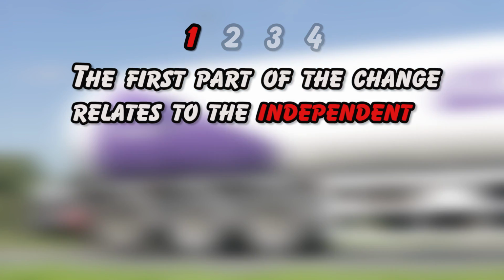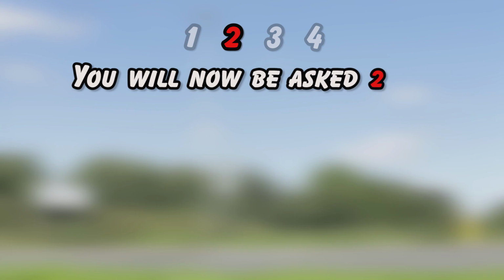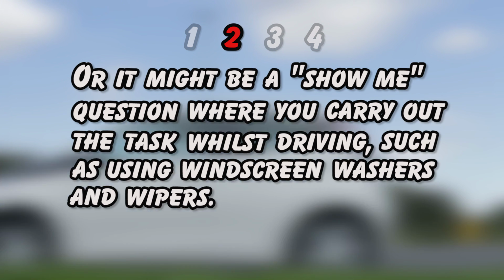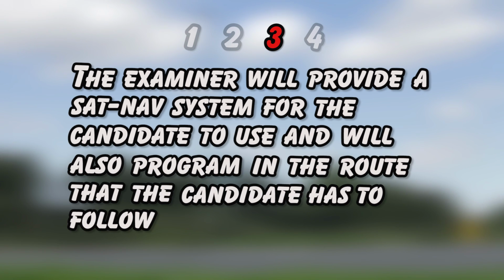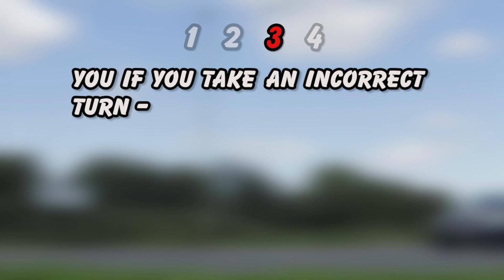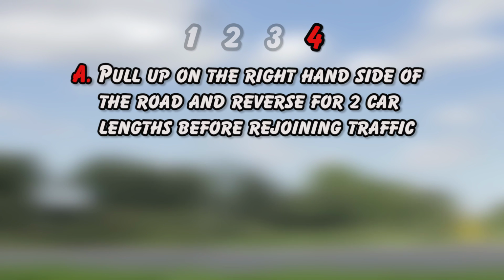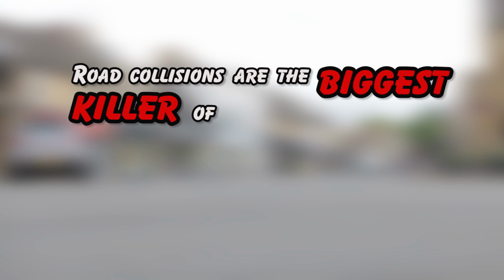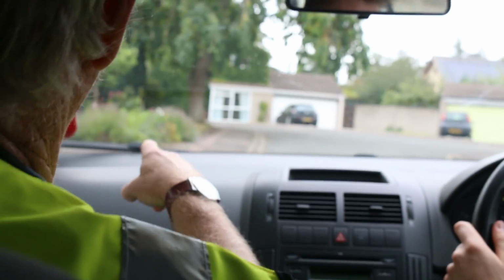Driving Test Changes Explained (December 2017) | Oxford Driving Lessons LDA (Local Driving Academy)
The UK driving test changed in December 2017, and it’s important for learner drivers to understand what’s different 🚗
In this video, Oxford Driving Lessons LDA (Local Driving Academy) explains the key driving test changes, what examiners now look for, and how learners can prepare with confidence.

This video is ideal for learner drivers in Oxford who want to stay up to date with test requirements and improve their chances of passing first time.

✔ New driving test format explained
✔ Changes to test routes and assessment
✔ What examiners expect from learners
✔ How to prepare with modern driving lessons

🚘 Learn with Oxford LDA

✔ Experienced, DVSA-approved instructors
✔ Manual & automatic driving lessons
✔ Block booking discounts available
✔ Calm, confidence-focused teaching

Learning to drive in Oxford? Follow Oxford LDA for up-to-date driving test advice and local training videos.